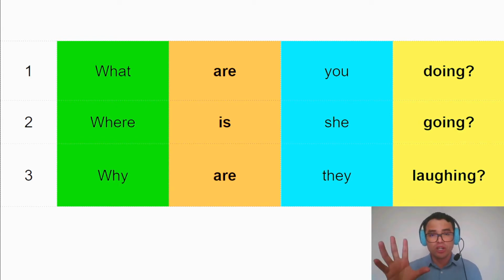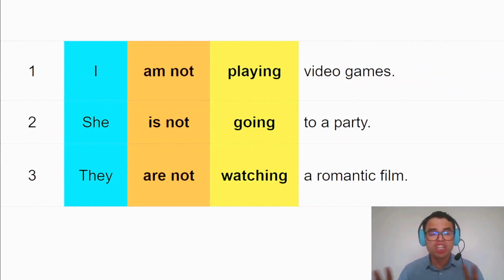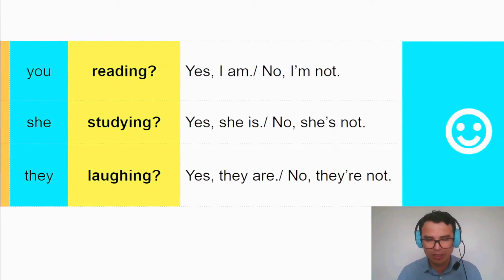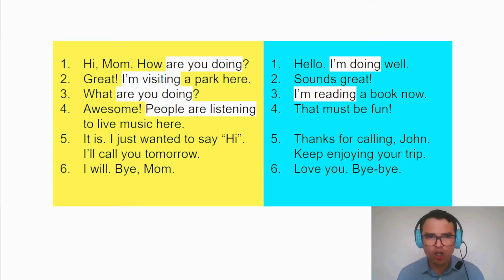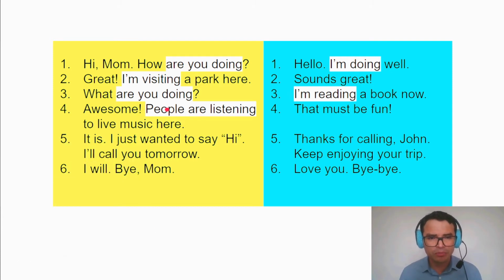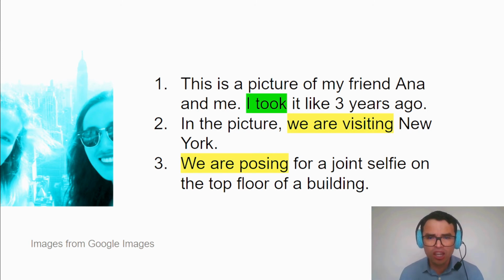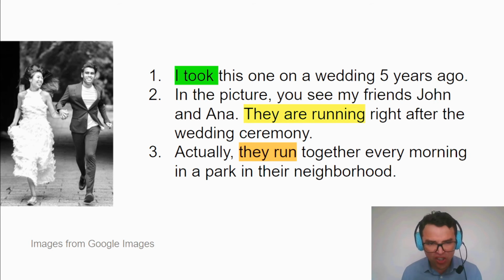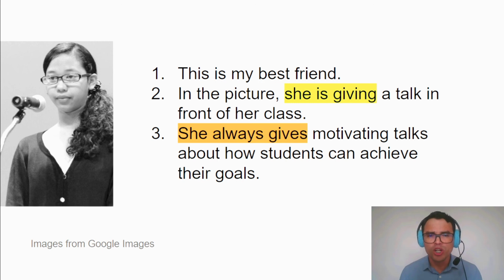PRESENT CONTINUOUS IN ENGLISH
Describing what people are doing using the present continuous. Elementary English (A1-A2)